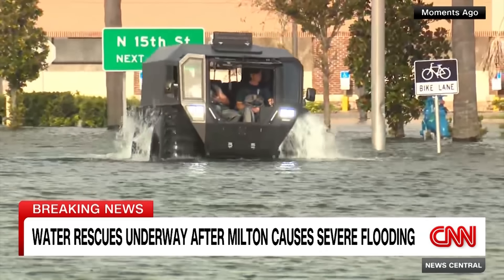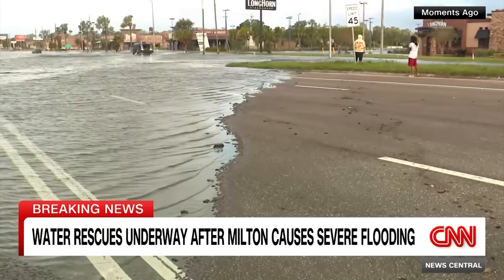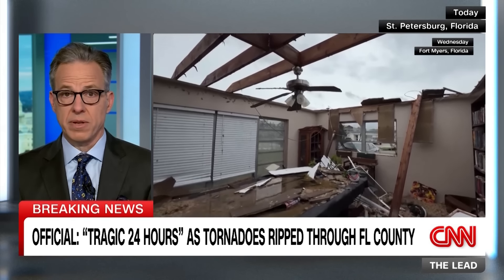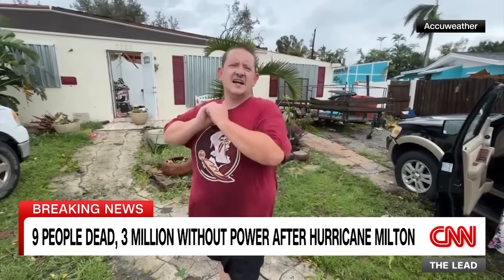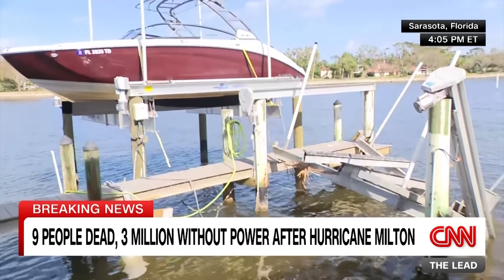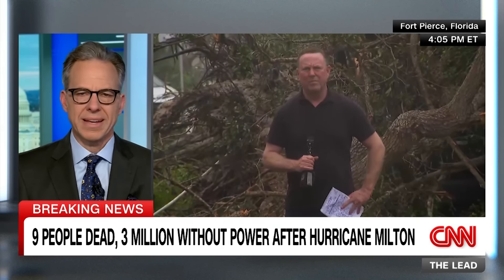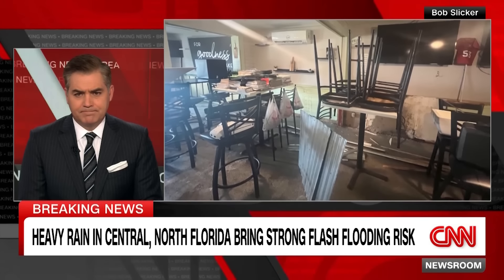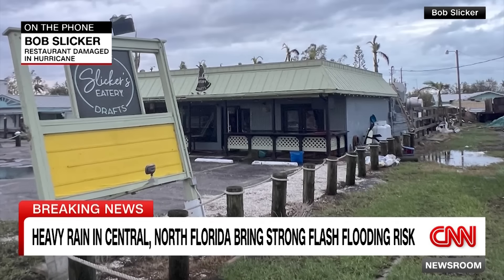Stunning videos show devastating aftermath of Hurricane Milton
Floridians are picking up the pieces after Milton made landfall Wednesday evening. CNN talks to reporters on the ground and residents as they survey the damage done. Watch CNN’s coverage:

00:00 - 5:42 CNN’s Isabel Rosales is on scene in Hillsborough County, Florida, where major flooding has overtaken a street near the University of South Florida.

05:43 - 17:27 CNN’s Randi Kaye reports on the destruction across the state in the wake of Milton, while CNN’s Jake Tapper talks with FEMA acting director of response and recovery Keith Turi.

17:28 - 22:30 CNN takes a ride on an amphibious vehicle to tour the flooding.

22:31 - 26:05 North Port resident Cheryl Bernatowicz tells CNN about how her home was destroyed by Milton, and how multiple hurricanes and the damage they left on her home have changed her views on living in Florida.

26:06 - 28:56 Bob Slicker, whose restaurant was damaged by Hurricane Helene describes putting rebuilding on hold while preparing for Hurricane Milton for less than two weeks prior.